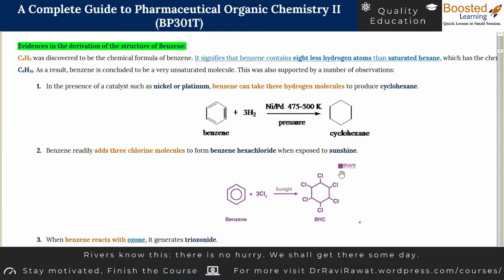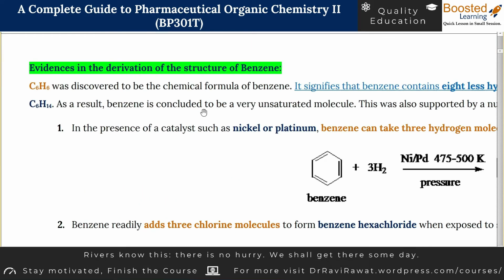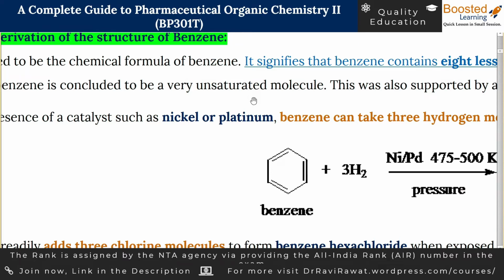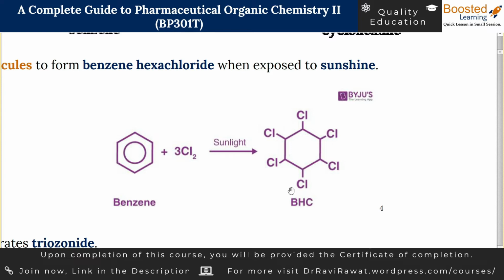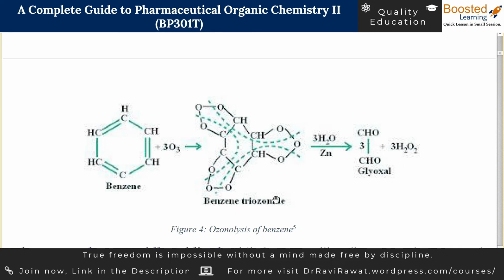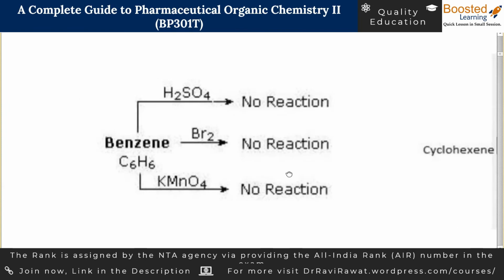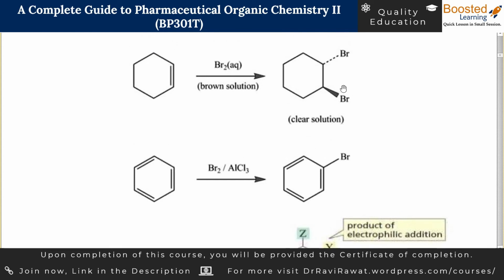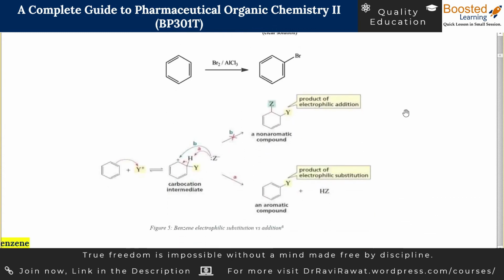04 Evidences in the derivation of the structure of Benzene